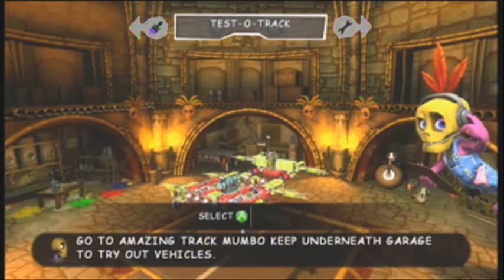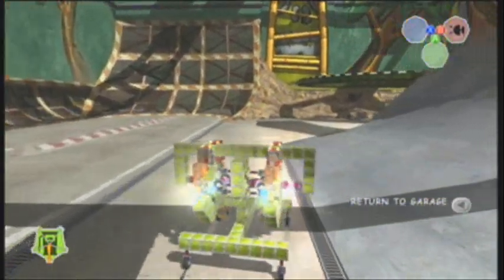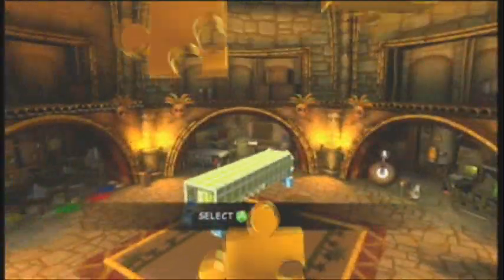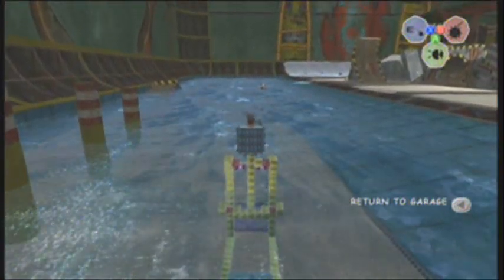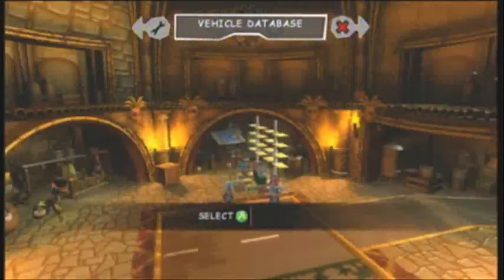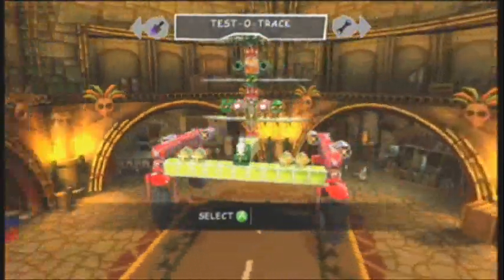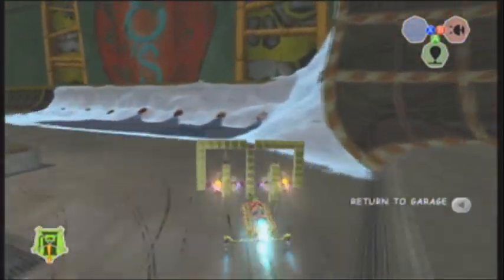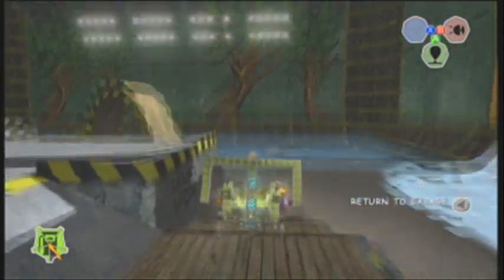Bloodknight's Collection Part 2 - Banjo-Kazooie: Nuts and Bolts | Extra 6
Here is the rest of bloodkinght's collection plz enjoy